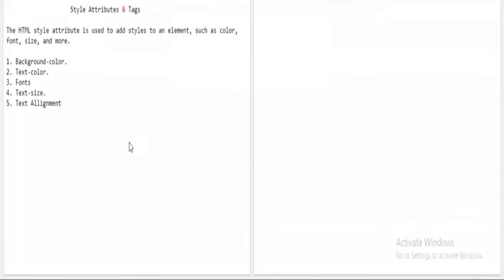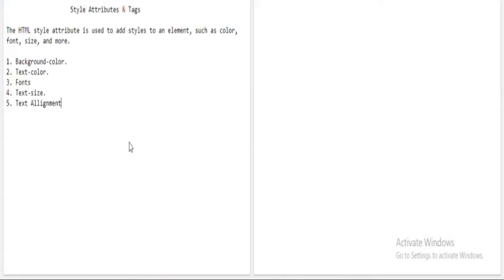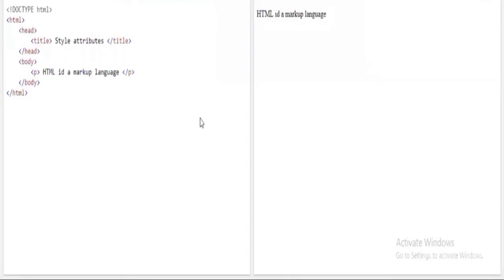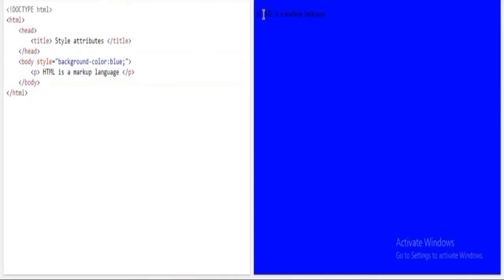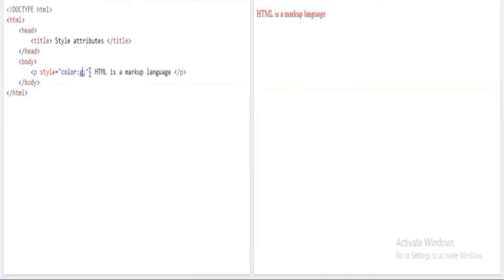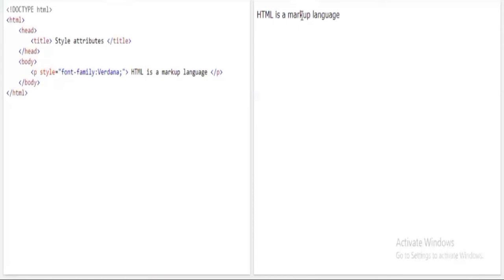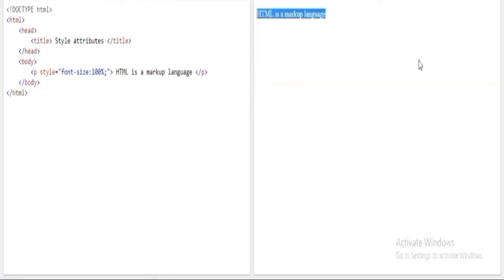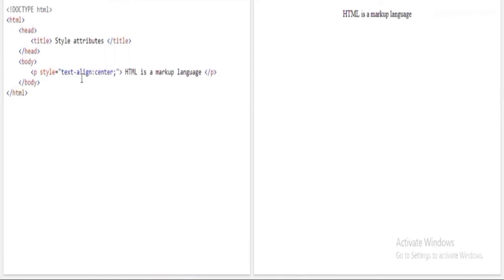HTML || Style Attributes and tags...